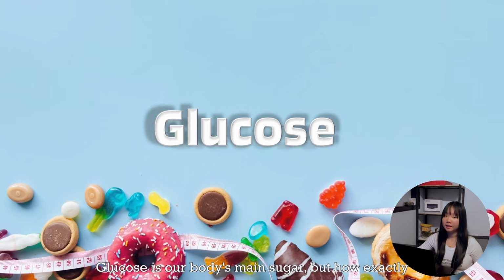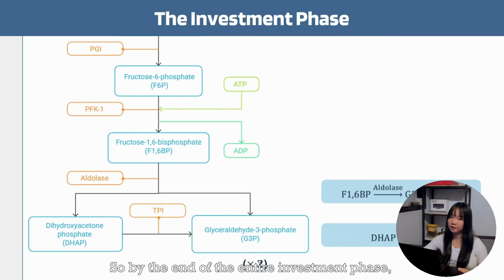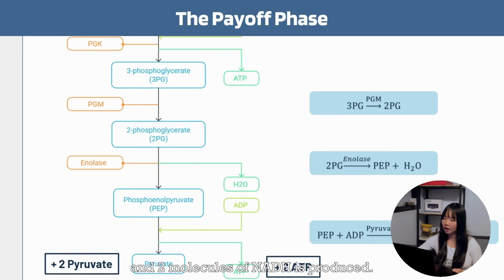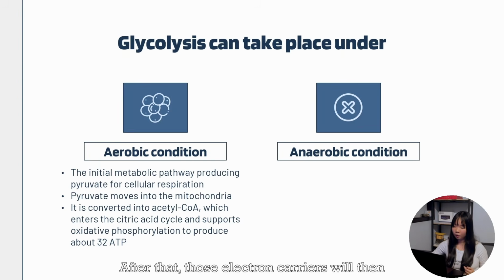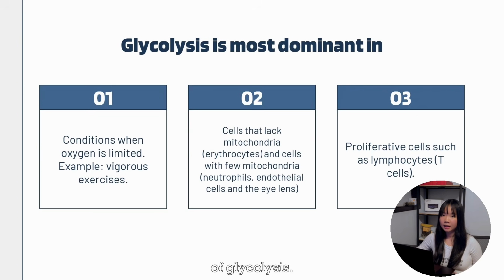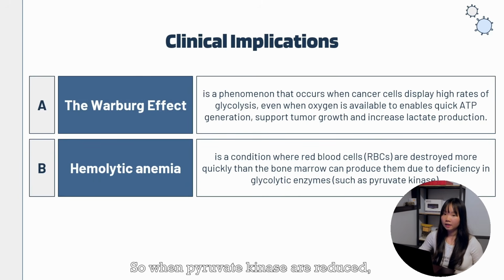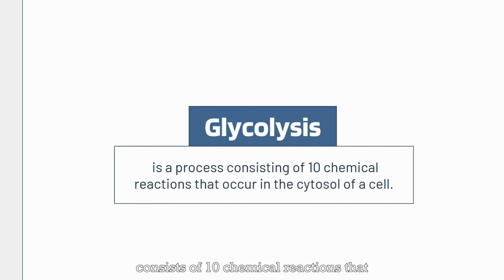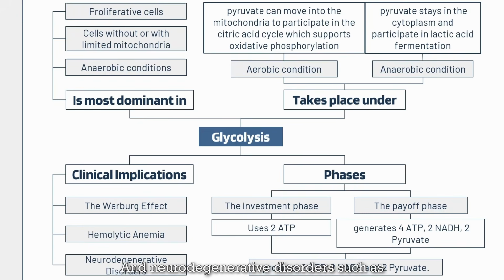Glucose Metabolism: Glycolysis in Human Body